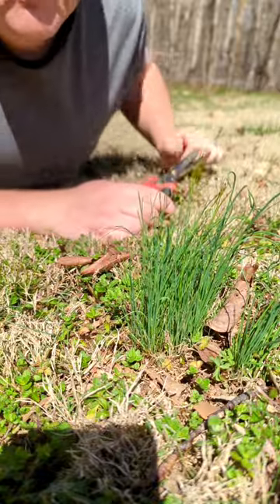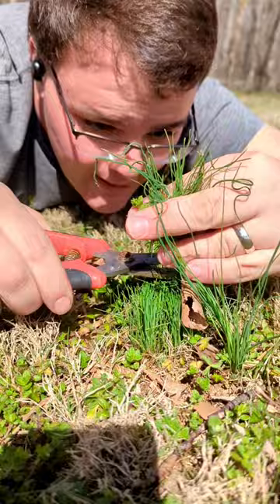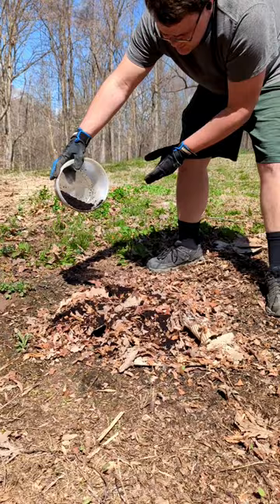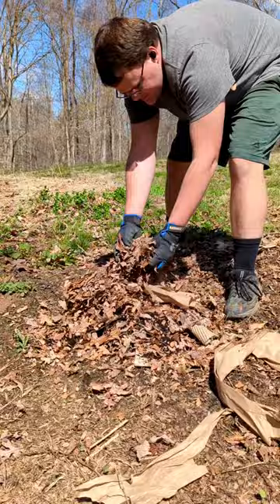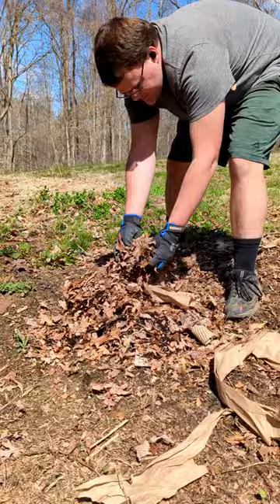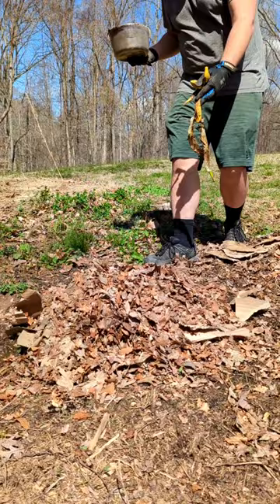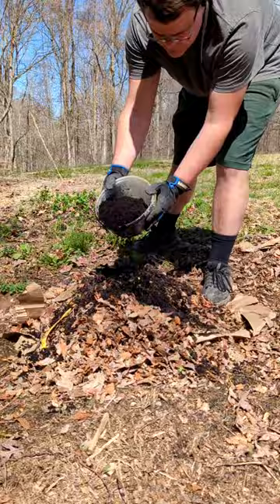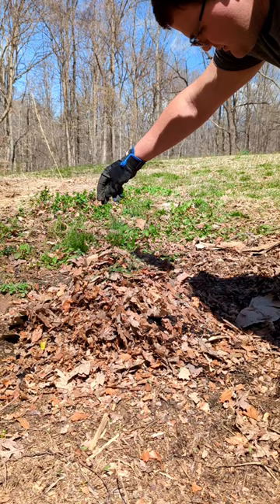Easiest Way To Start A Compost Pile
Get ready to dive into the world of composting! Start your very own compost pile and turn your kitchen scraps and yard waste into rich, nutrient-packed soil for your plants. Say goodbye to throwing away food waste and hello to a more sustainable and eco-friendly lifestyle. This pile was started early 2022 and it did great!